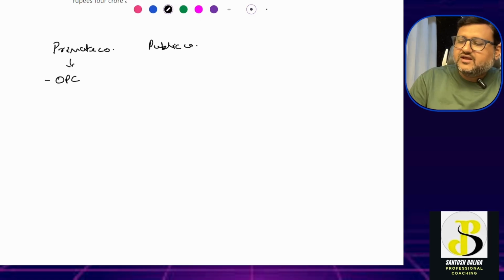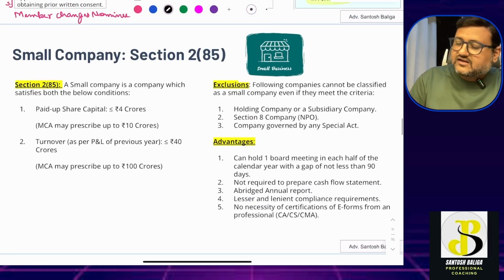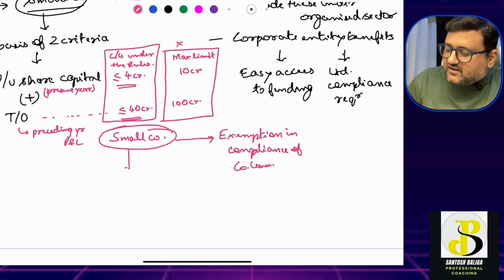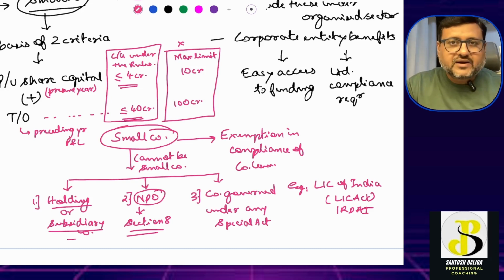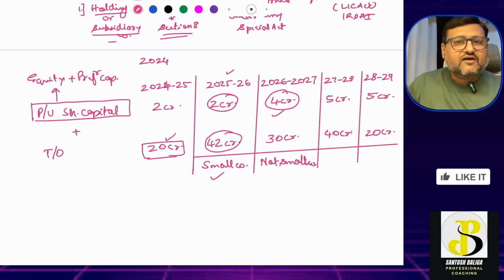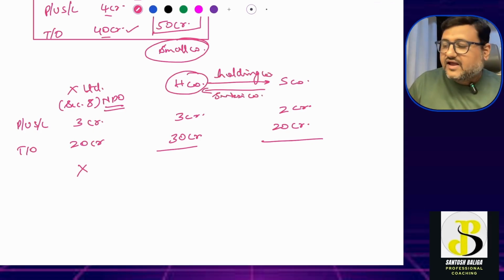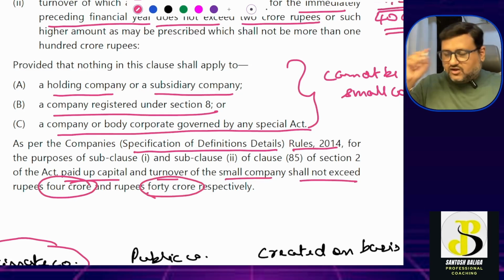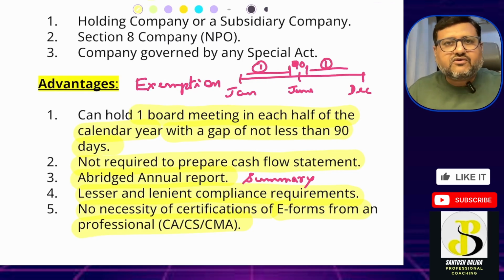Small Company | Types of Company | Company Law | CA Inter | CS executive | CMA | CA foundation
This video explain the concept of Small Company - Section 2(85) of Companies Act 2013 relevant for CA Inter | CS Executive | CMA inter | CA foundation | CSEET and Law exams.

Kinds of Company | Small Company
Santosh Baliga Professional Coaching
Santosh Baliga